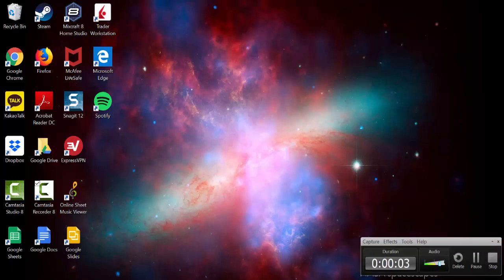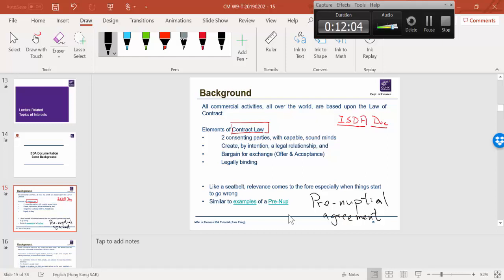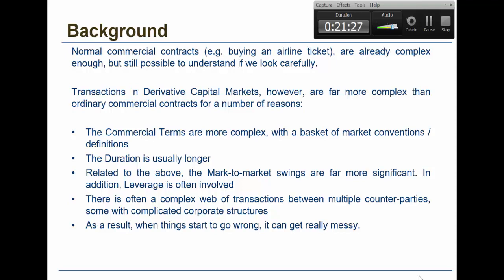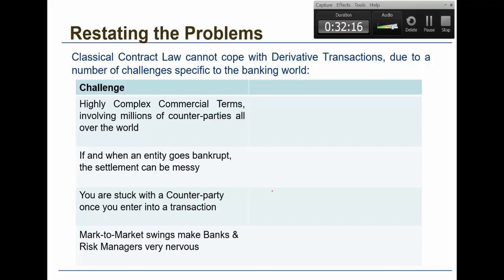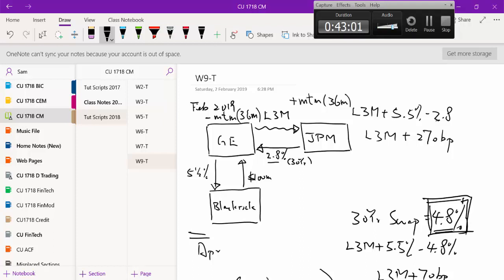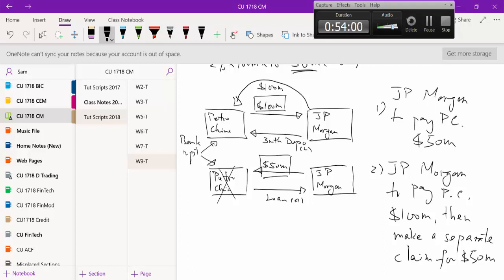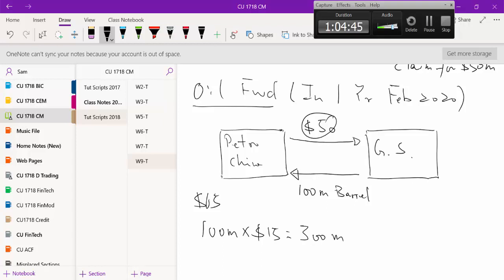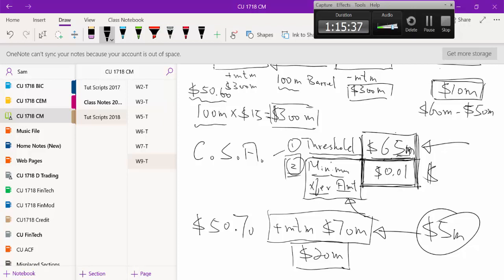CM W9 T1 20190202